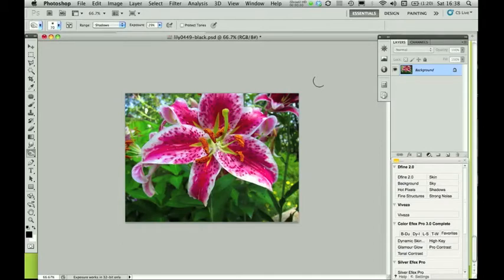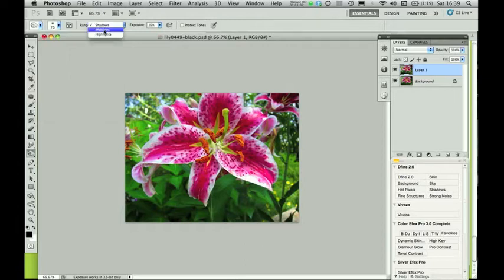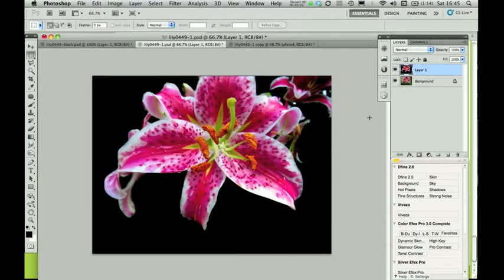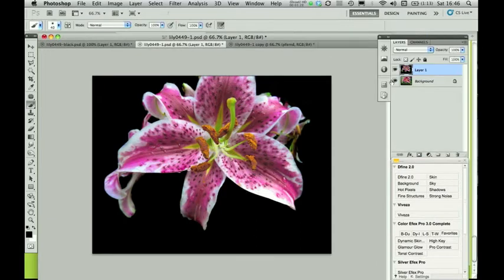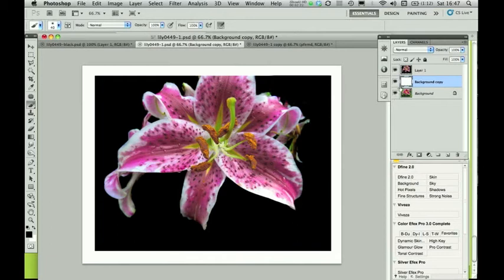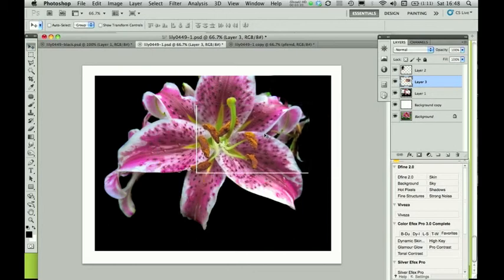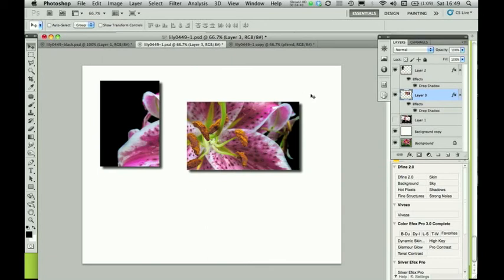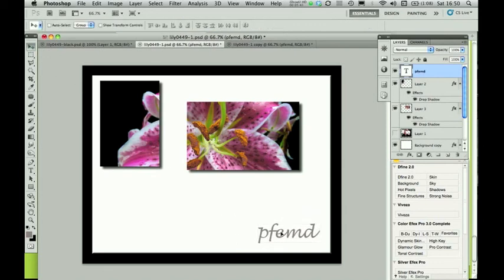Lilly edit for Paula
Using the burn tool to create a black background followed by the use of cut and paste coupled with the drop shadow tool to give an artist touch to your photos